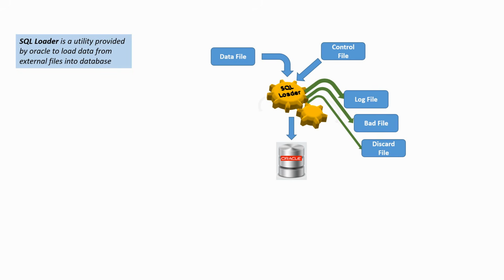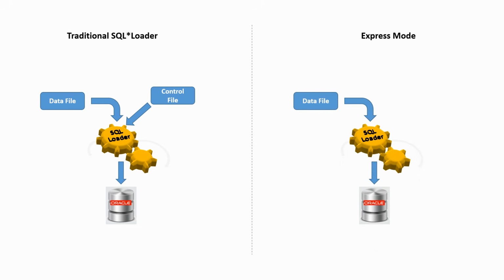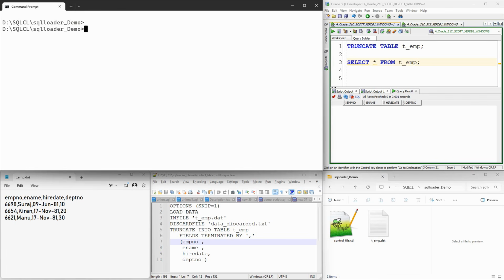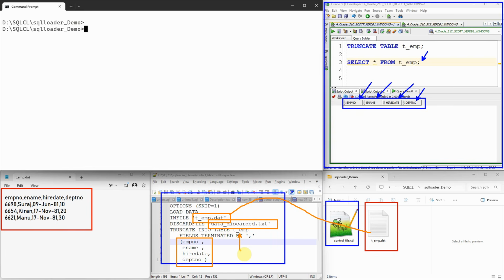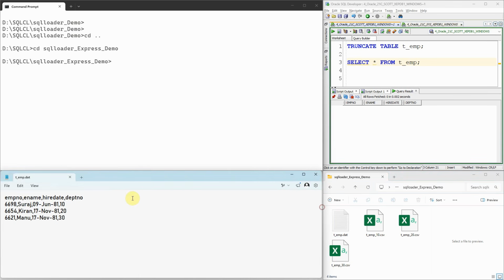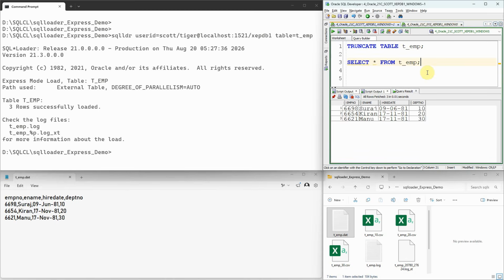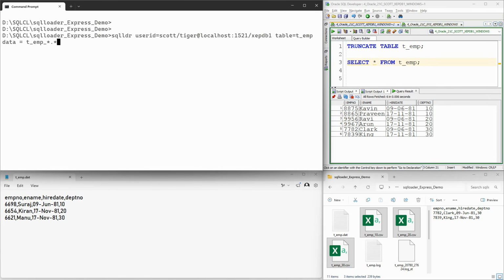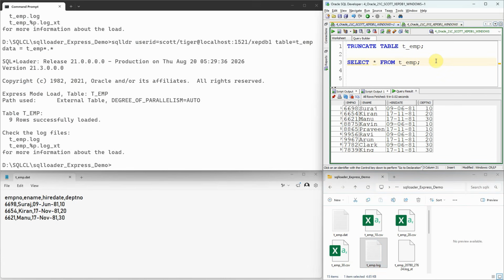Oracle SQL Loader Express Mode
🎯 In this video, you will learn about Oracle SQLLoader Express Mode and how it simplifies the process of loading data into Oracle Database. You will also understand its key benefits, limitations, and how it differs from traditional SQLLoader.

00:00 Introduction
00:06 What is SQL Loader?
00:49 What is SQL Loader - Express Mode?
01:49 Benefits of SQL Loader - Express Mode
03:26 Demo 1 : SQL Loader
05:23 Demo 2 : SQL Loader - Express Mode
10:00 Thank you